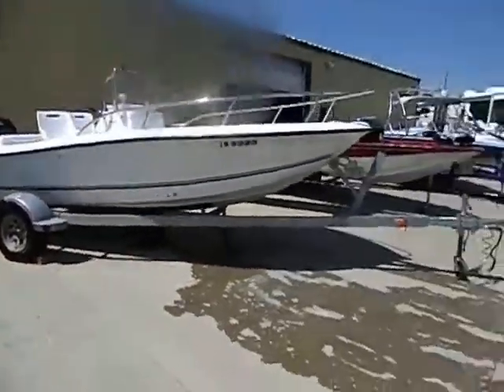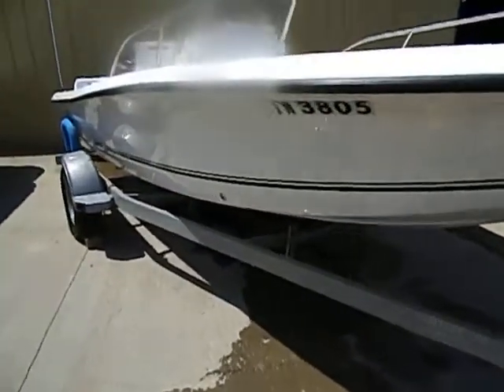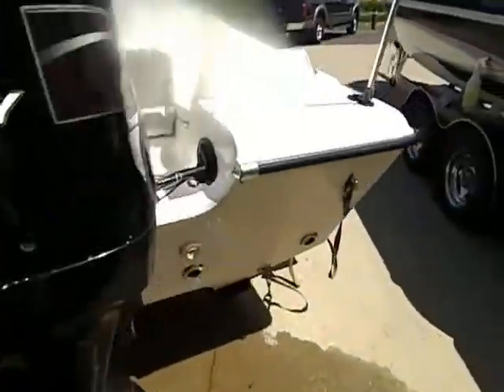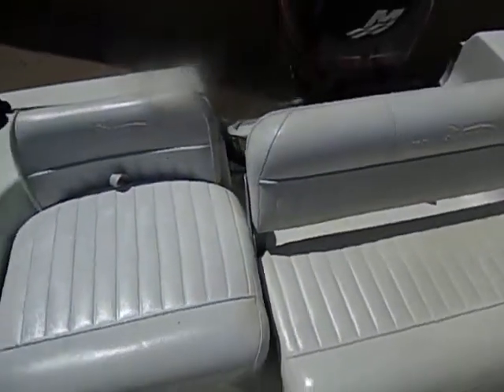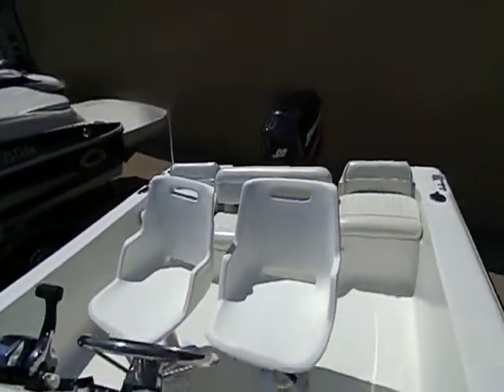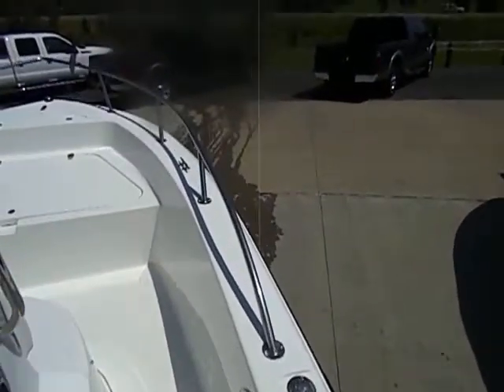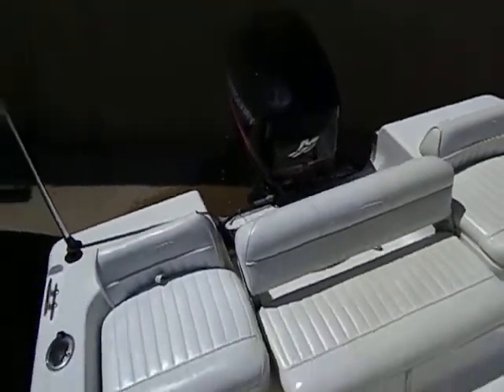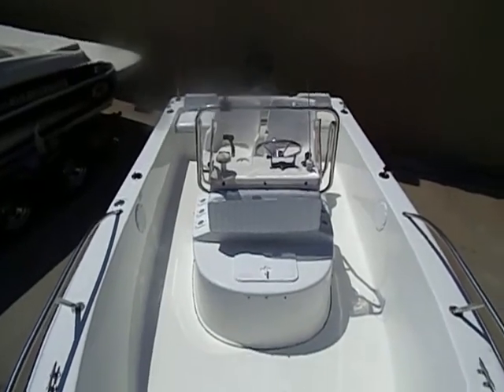2007 SEA BOSS 90HP MERCURY